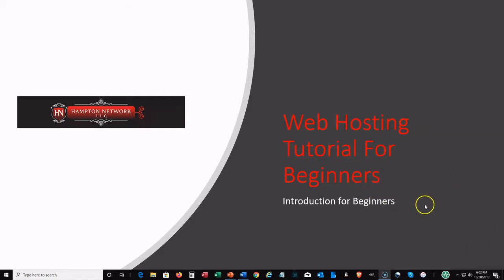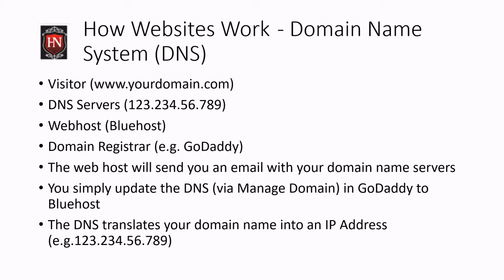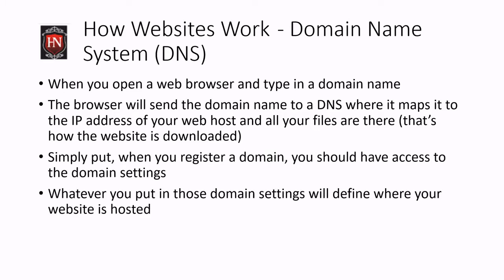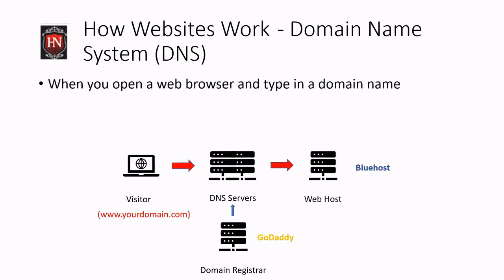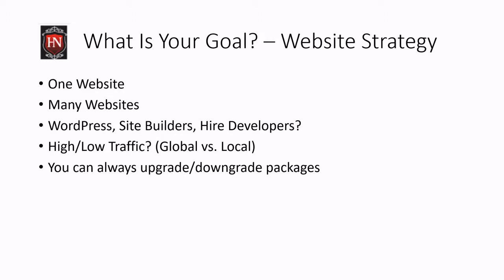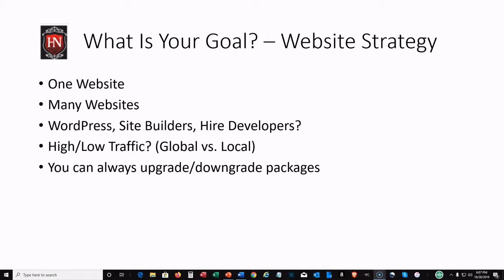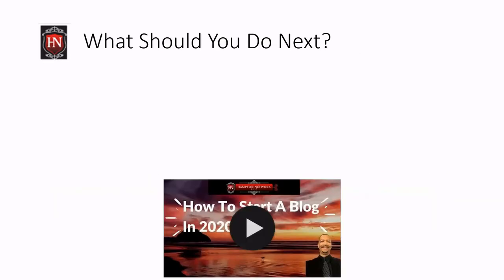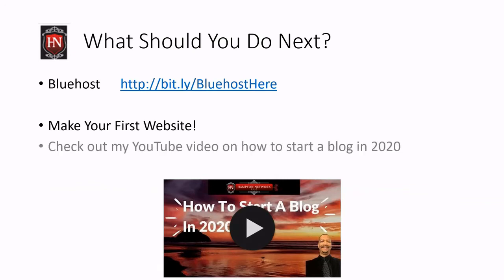Web Hosting Tutorial For Beginners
In this Web Hosting Tutorial For Beginners video, I'll explain how domains and web hosting work together via the DNS settings. By changing the nameservers at your domain registrar, you "point" your domain to any web hosting company that you choose. I have used and am currently using Bluehost, GoDaddy, and Hostgator.
Once you understand how web hosting works, we'll discuss the difference between the package types offered by all major web hosting providers including Shared, Reseller, Virtual Private Server (VPS), Dedicated, Cloud, & Managed WordPress.

There are pros & cons to each, and you'll learn how to choose a web host that fits your situation. In almost all cases, a complete beginner should start with a cheap shared hosting plan because it will take you time to design a great website and build traffic to it. Once you’re comfortable with modifying your website and you find yourself needing more traffic, then you will you need to upgrade to a better web host or plan!